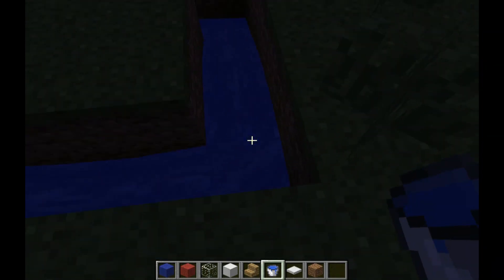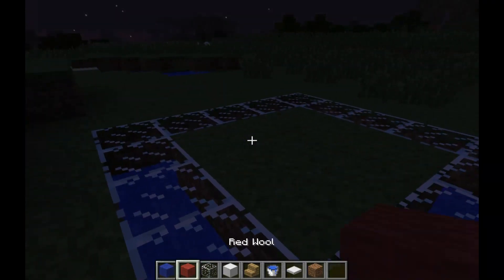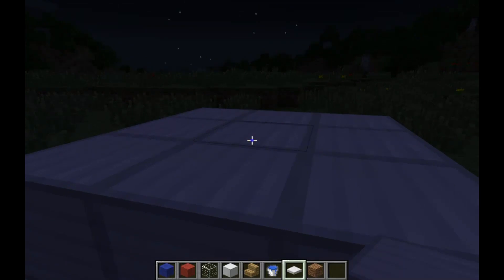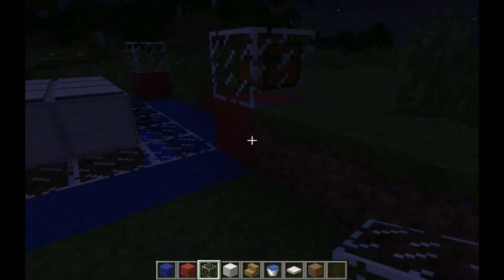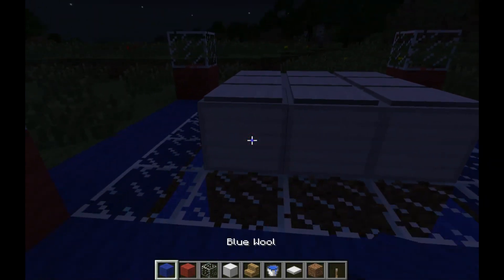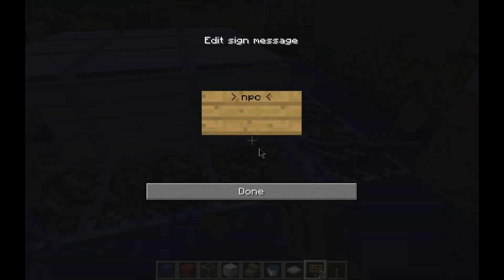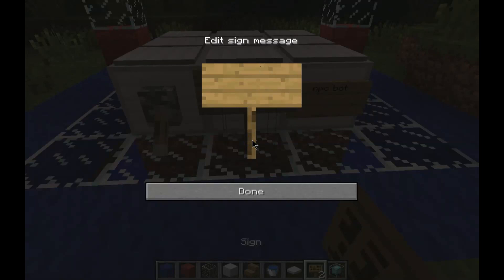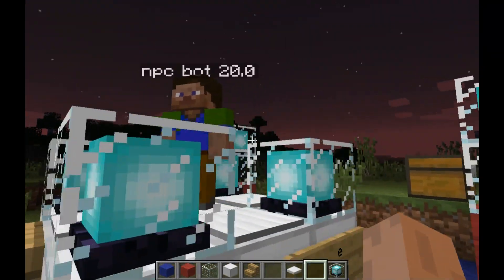How to spawn an NPC Bot in Minecraft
This mod allows you to create your own npc bots.Ancient warfare 1.7.10 must be installed. Link to ancient warfare mod